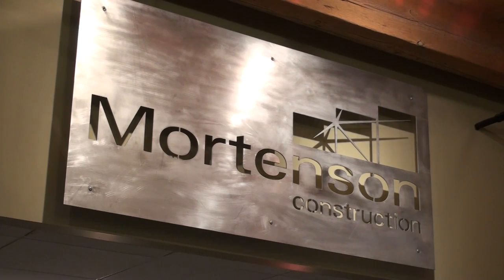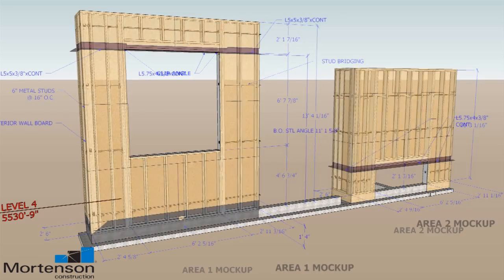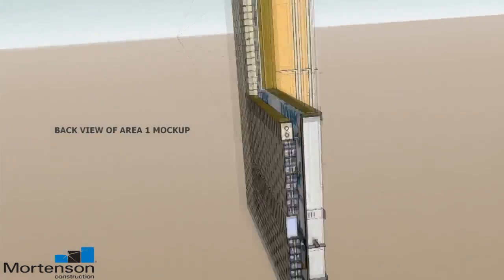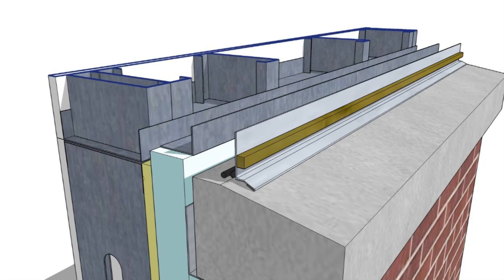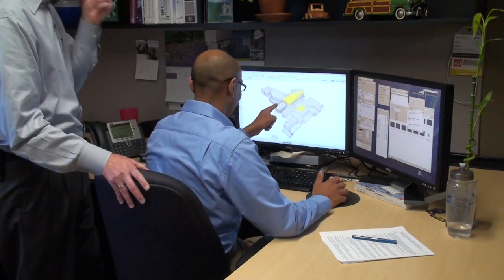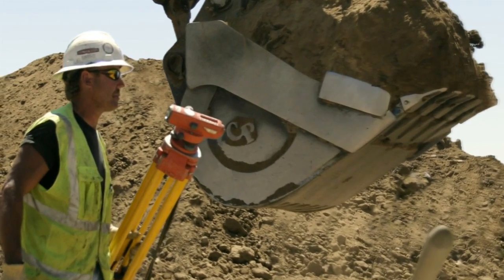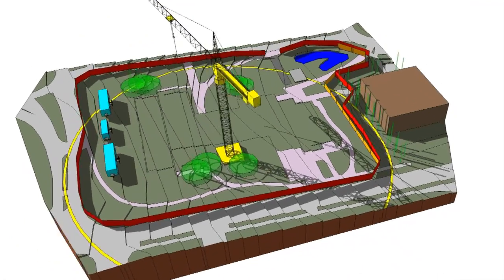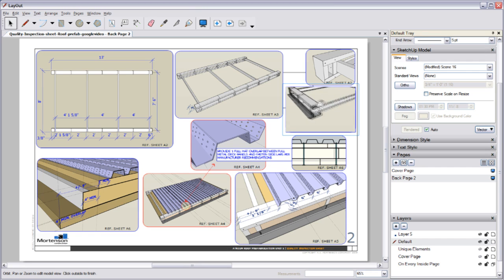Case Study: Mortenson Construction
In this video case study, we talk to Mortenson Construction company. We learn what they do and how they do it with SketchUp.